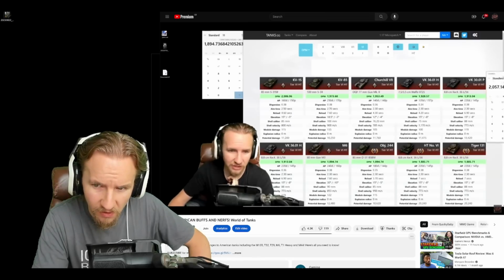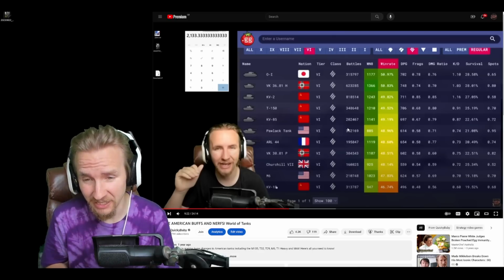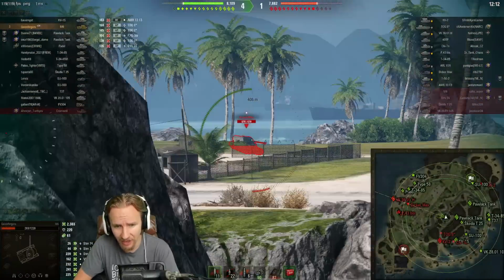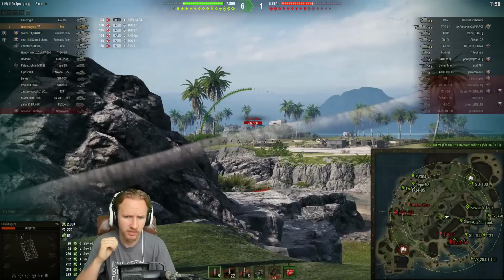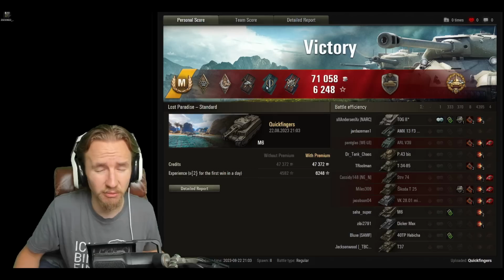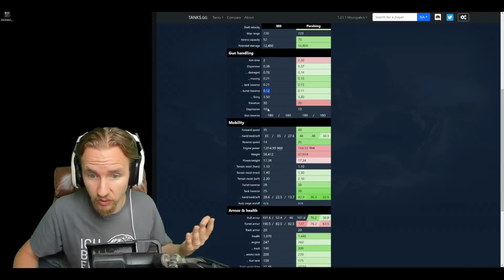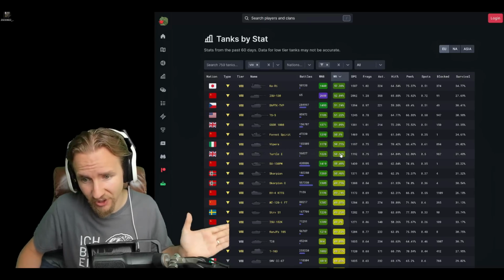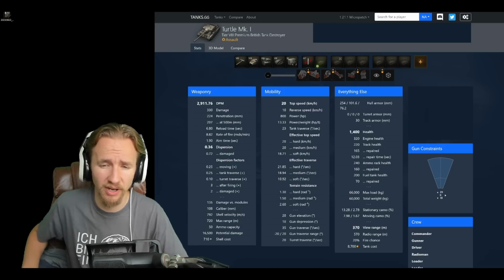About BALANCING in World of Tanks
Wargaming are making big changes to the way they balance World of Tanks, some great changes and some dubious ones... let's discuss!